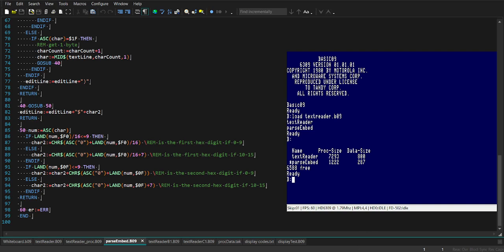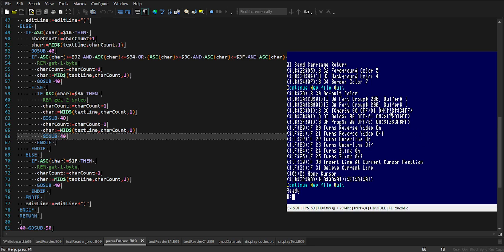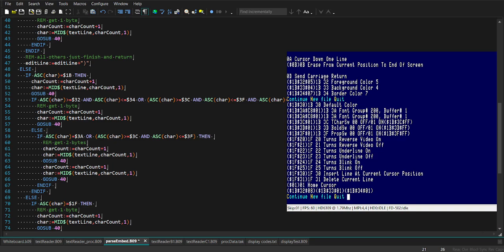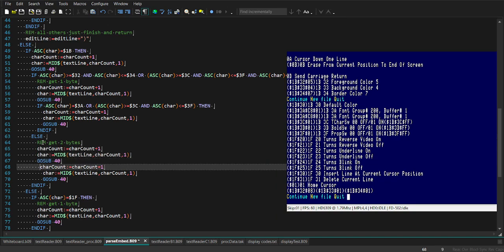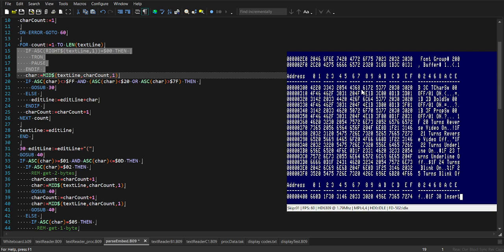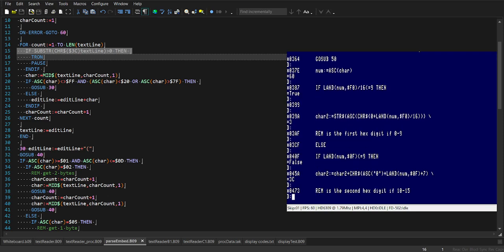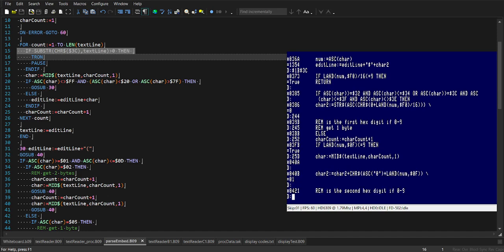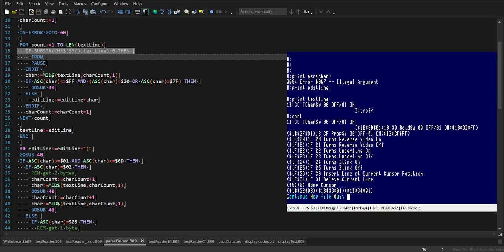Strange Bug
I'm trying to track down an elusive bug. I'm hoping someone watching this can catch something I missed.